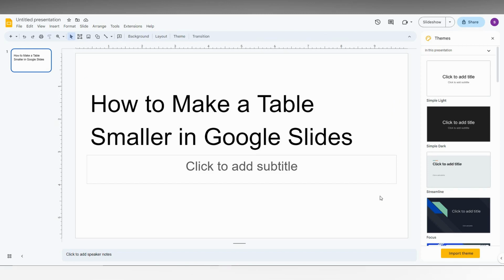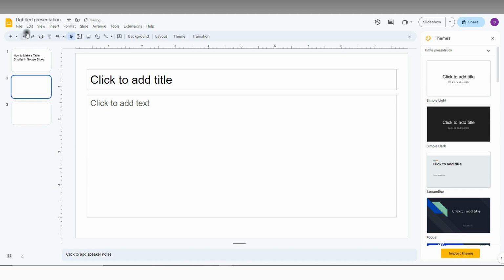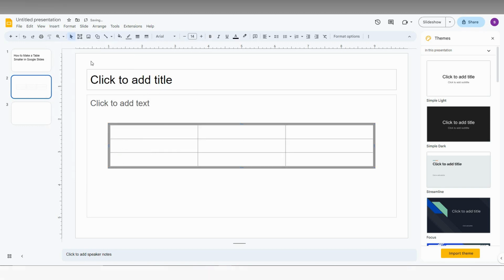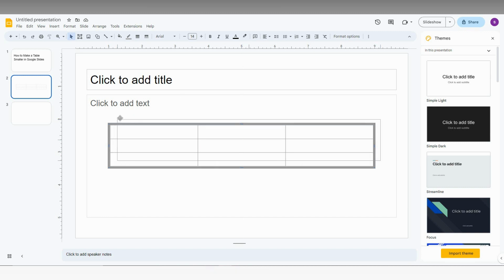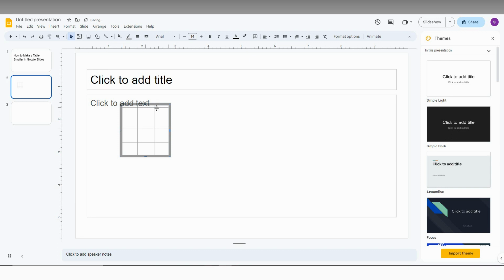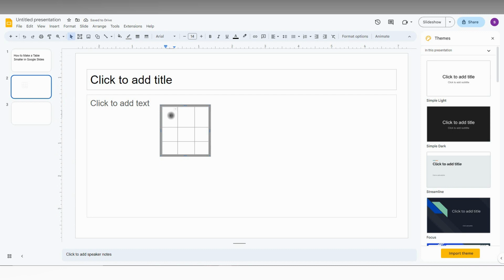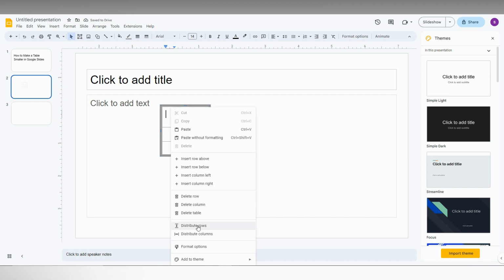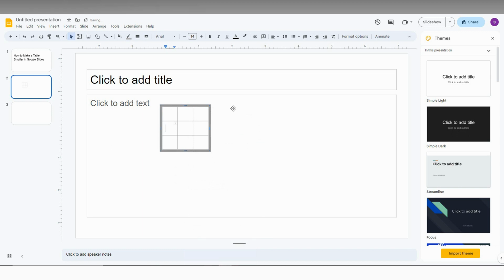How to Make a Table Smaller in Google Slides